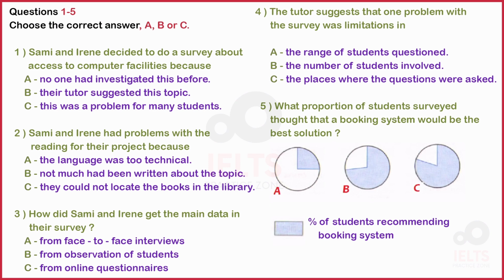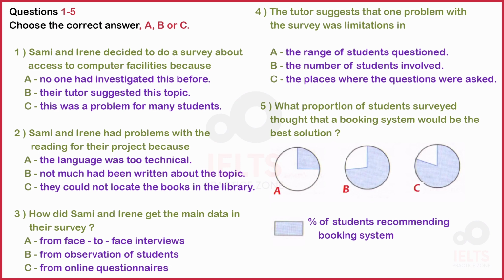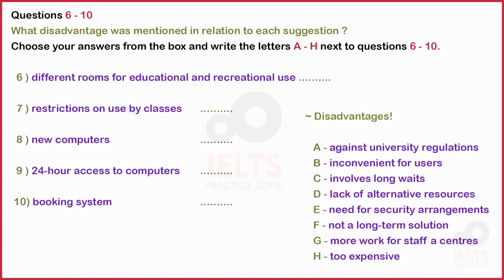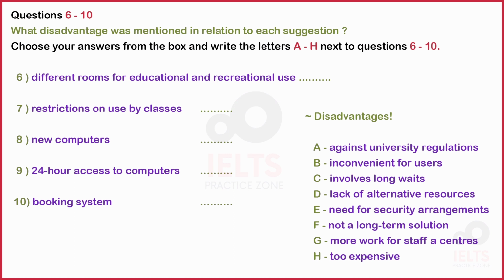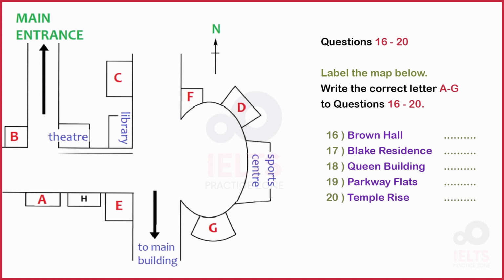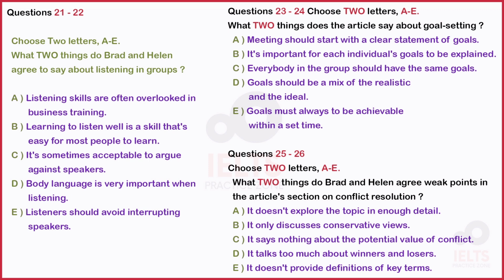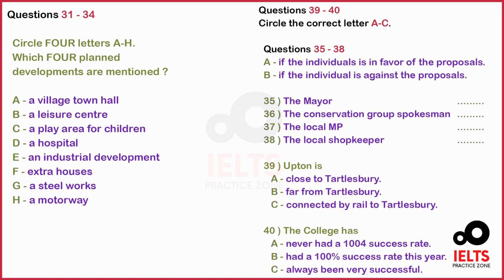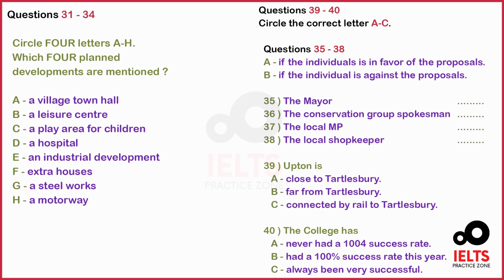IELTS LISTENING PRACTICE TEST 2020 WITH ANSWERS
ielts listening, ielts speaking, ielts preparation full course, ielts, ielts reading tips and tricks, ielts speaking test, ielts made easy, ielts listening test 2020,
ielts listening practice test 2020 with answer, ielts listening Cambridge, ielts listening tips